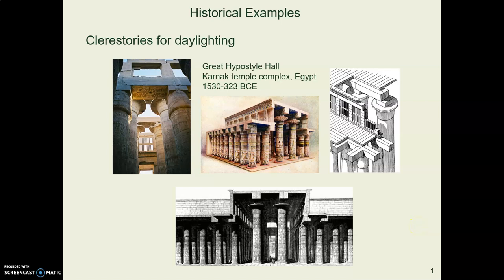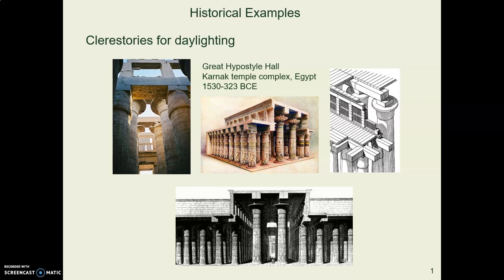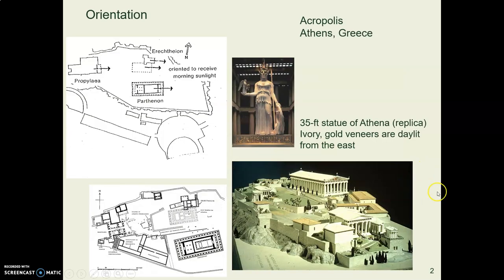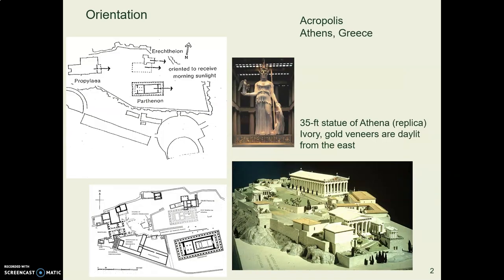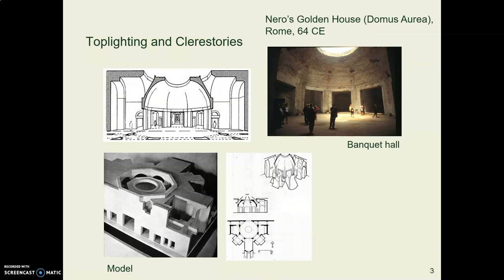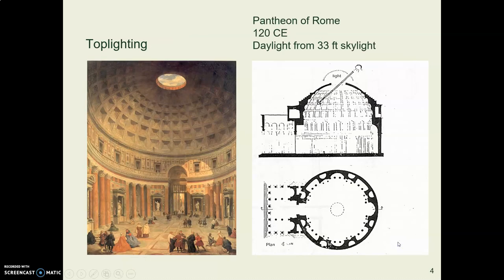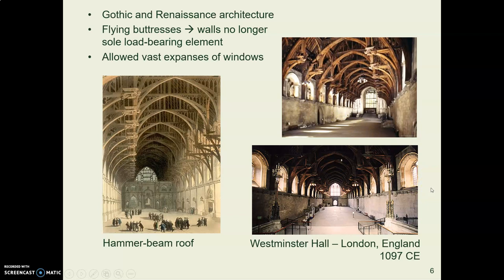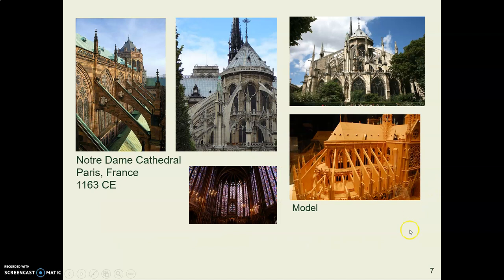SBS10a daylighting historical examples VL